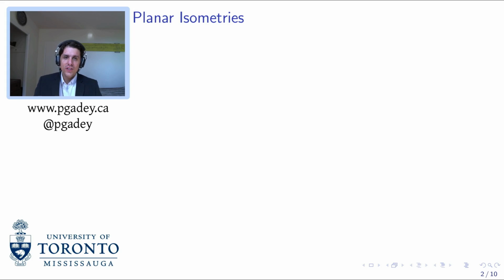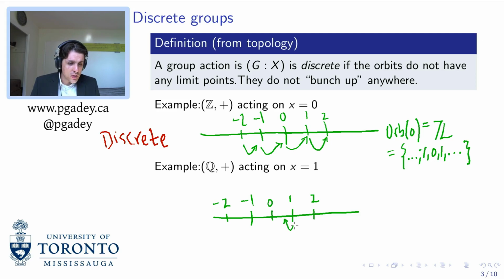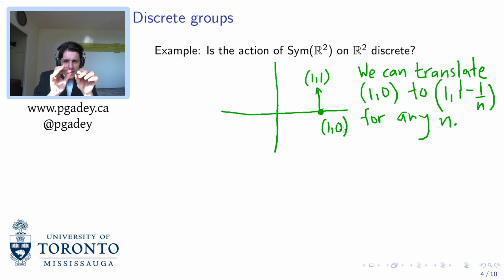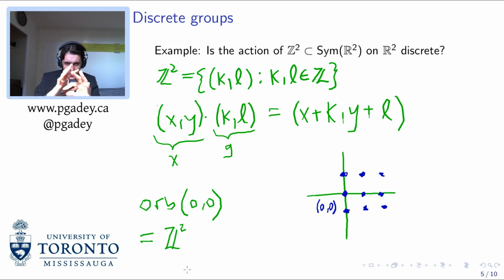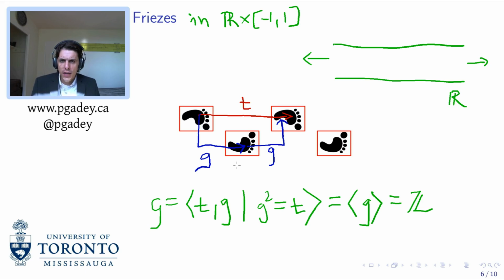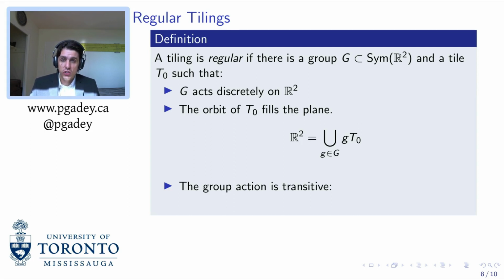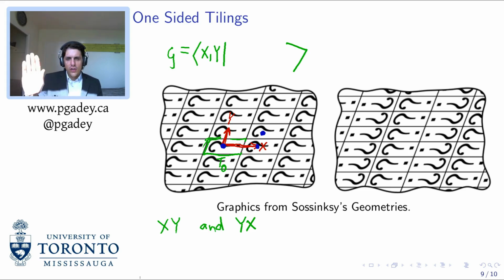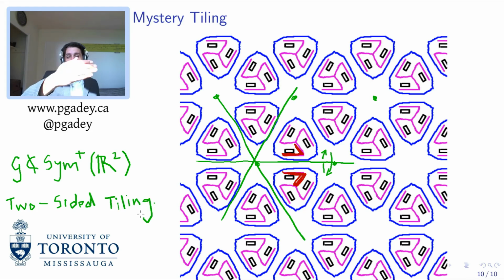Discrete Subgroups, Friezes, and Tilings